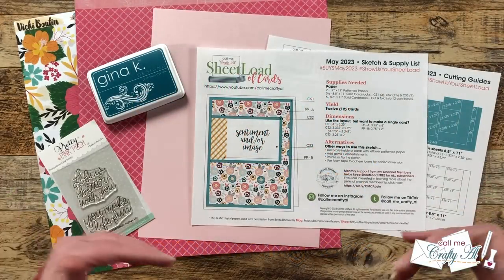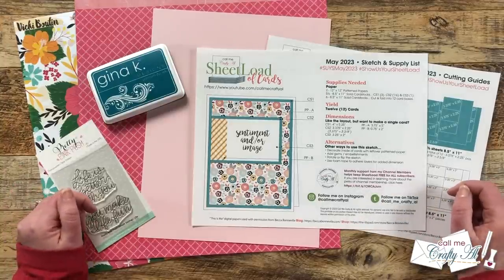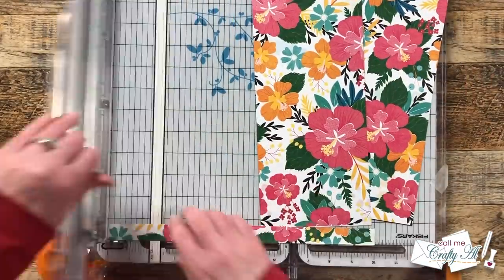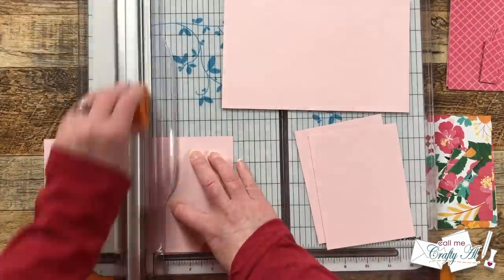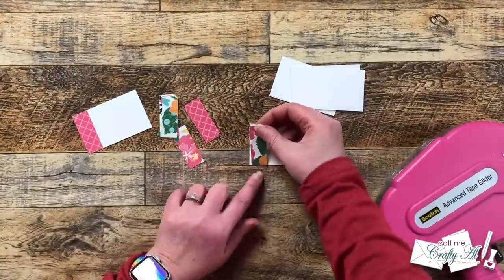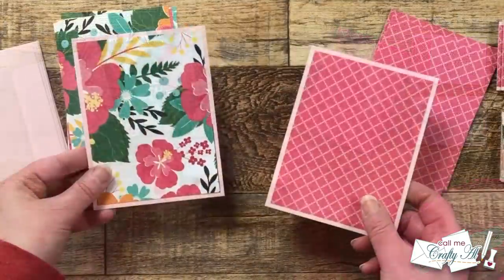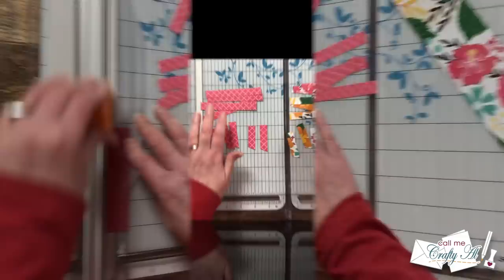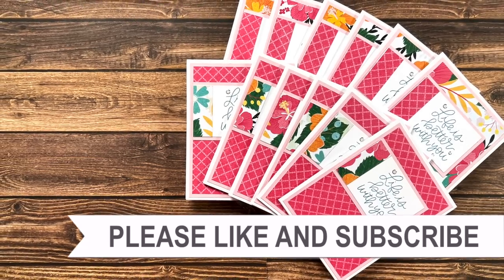Make 12 Cards in a Flash! May 2023 SheetLoad of Cards SLCTMay2023 | Process & Tips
Hello crafty friends! Today I am back to share a process video using the May 2023 SheetLoad of Cards. This printable shows you how to create TWELVE (12) CARDS using just 2 pieces of patterned paper (and some cardstock). This is a GREAT one for building up that holiday card stash! I hope you will watch the video and get some tips along the way. :)

If YOU CREATE cards using this month’s SheetLoad, PLEASE USE the following hashtags

Related Products**:
   Vicki Boutin - Where to Next? paper
      I used: Tranquil Teal
   Taylored Expressions (non-affil.)
         I used: Cupcake
   MISTI Stamping Tool

HaPpY cRaFtInG!
   Alicia
   Call Me {Crafty} Al